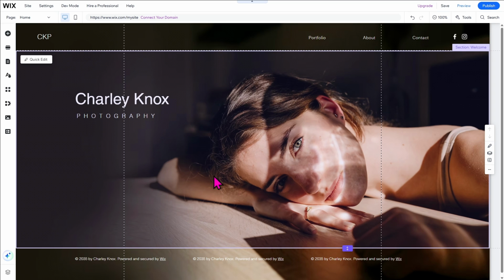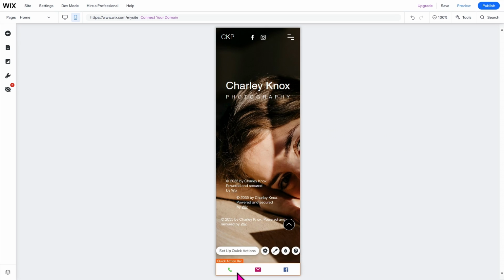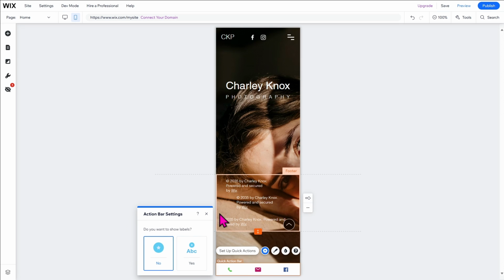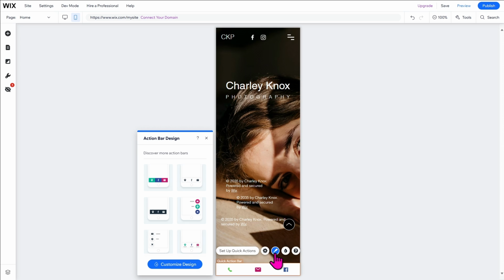How to REMOVE QUICK ACTION BAR in Wix (Step by Step)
Learn how to remove the quick action bar in Wix to clean up your site’s interface and create a more professional look. Please consider liking the video and letting us know if you have any comments, ideas or questions, we really appreciate any feedback! We have plenty of other tutorials on our channel so come and see if we can help you with anything else :)